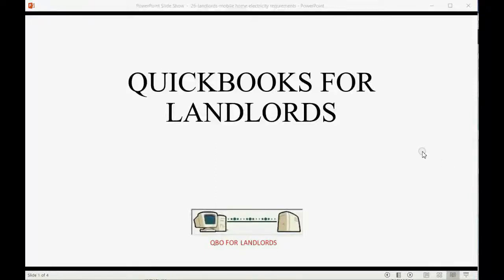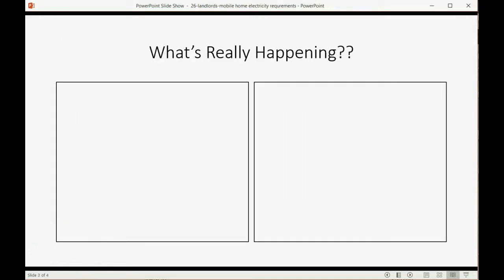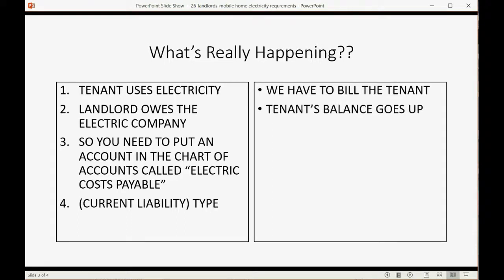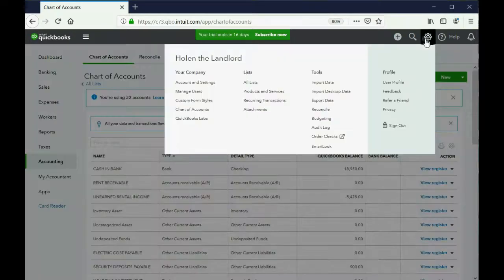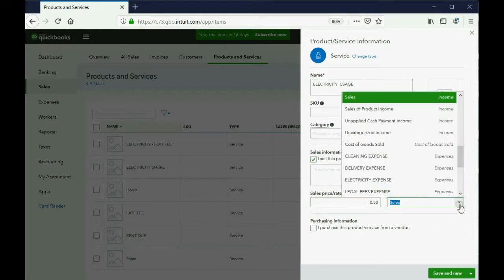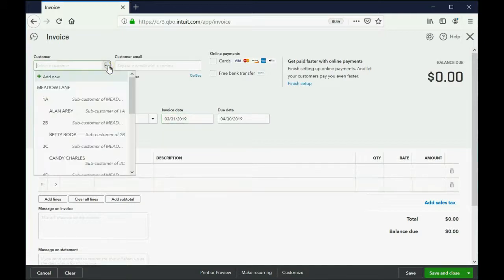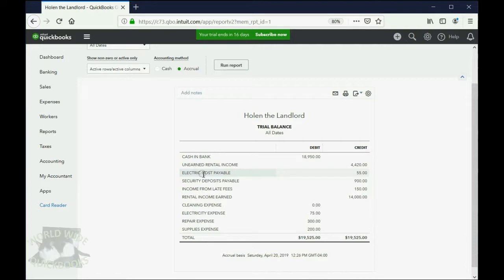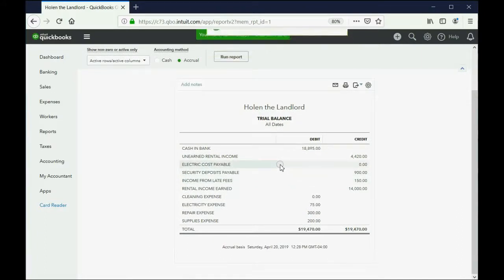QuickBooks Online Landlords Of Mobile Homes Charging And Billing For Utilities Like Electricity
In This QuickBooks Online for landlords tutorial training lesson, you learn about mobile home community owners and how they are required, in some states, to pay the electric companies as soon as the tenants / residents use any electricity. Landlords must record the money owed to the electric company when tenants move in and they also owe the electric companies when electricity is used. At the moment that the electric charges are added to the monthly rent invoice, the amount billed to the tenant will increase the liability account that represents what the landlord will owe to the utility company. The charges listed n the monthly rent invoices are sometimes a monthly flat fee plus a usage charge. Each charge can be listed separately on the rent bill so the tenant and all occupants of the trailer par or “mobile home community” can always know exactly what they owe money for and why.